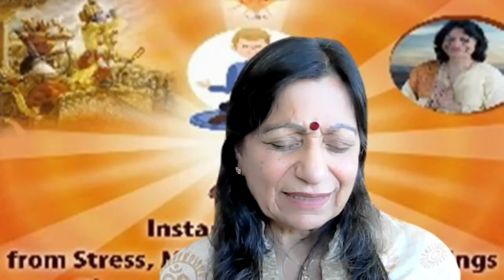Meditation - Instant freedom from Stress, Miseries, Pains & Sufferings. - Satya Kalra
Meditation Instant freedom from Stress, Miseries, Pains & Sufferings

The path to Anandam is the path to bliss ─ the eternal happiness, love, peace and abundance that comes with the discovery of, your purpose and your inner power – your True-Self.